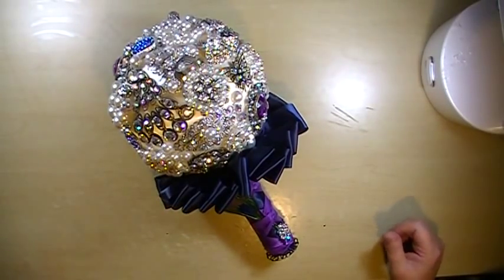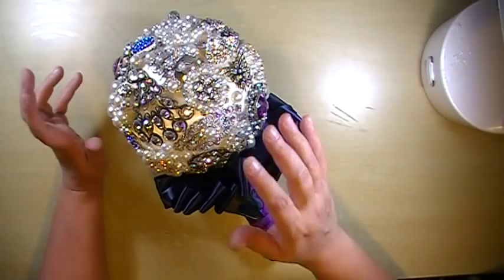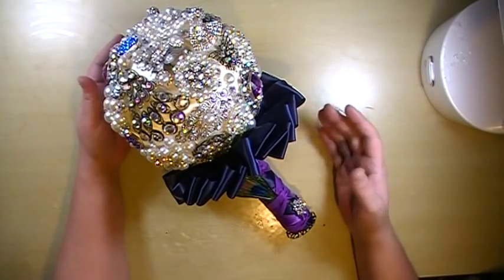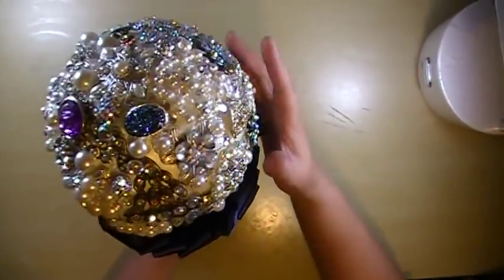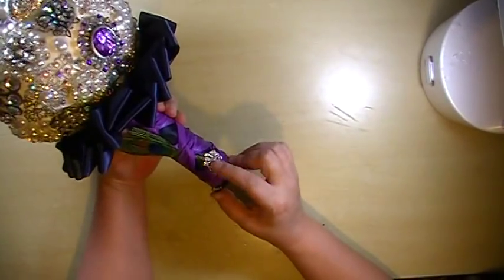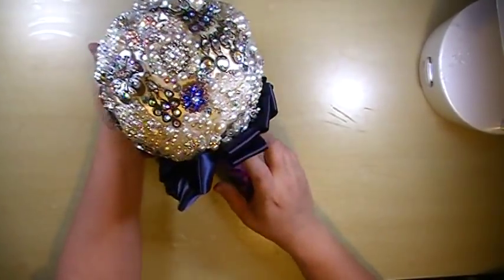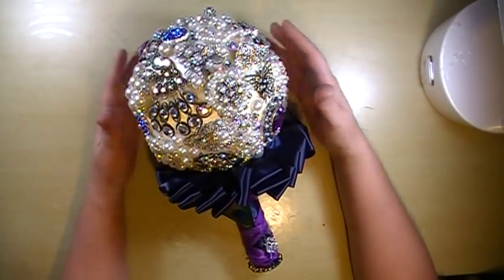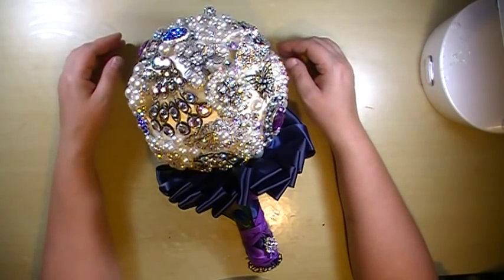Peacock Brooch Bouquet